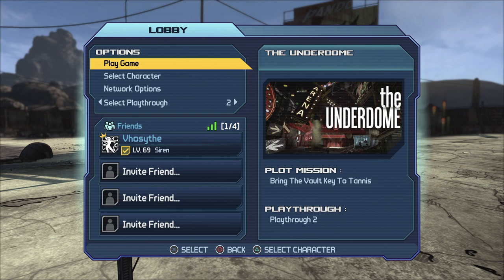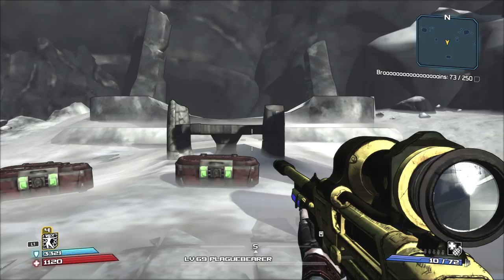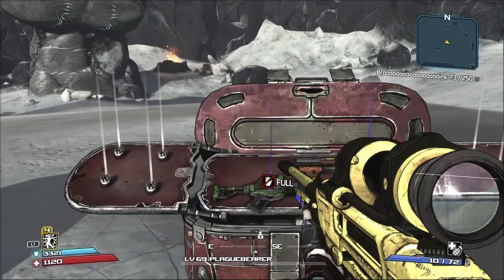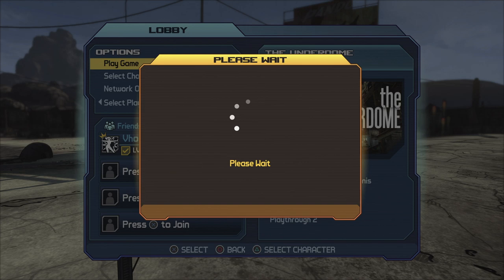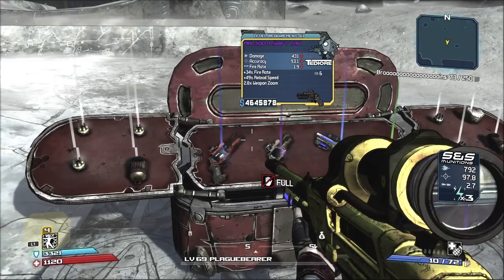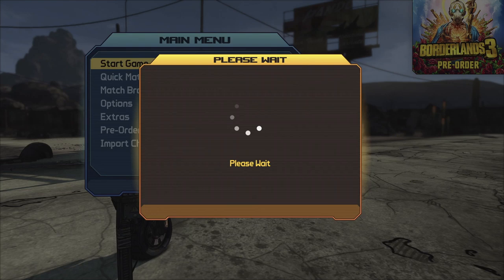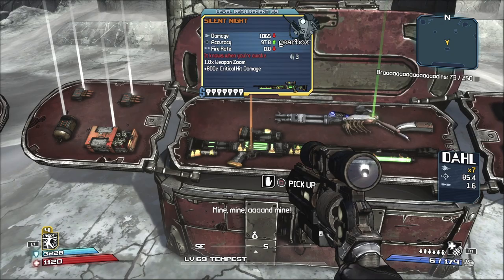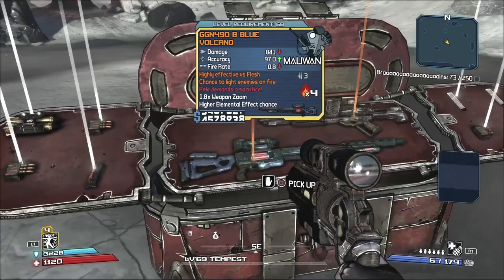Borderlands Remastered - Unlimited Vault Farming Method (Legendaries, Class Mods & More!)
A super cool farming method in Borderlands Remastered to help you late/post game, once you defeat The Destroyer. A very convenient way to score legendary weapons and more!